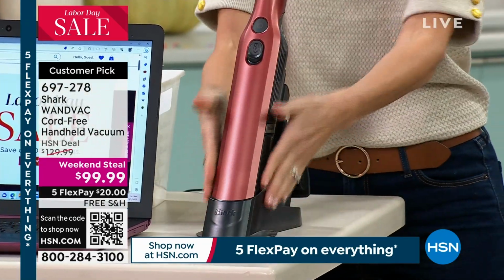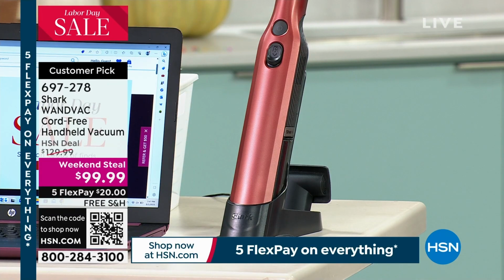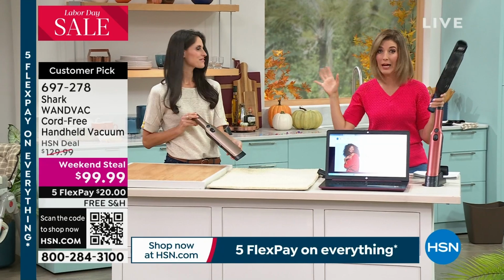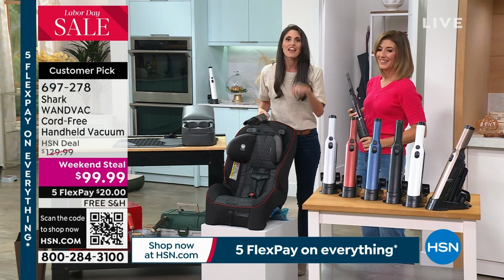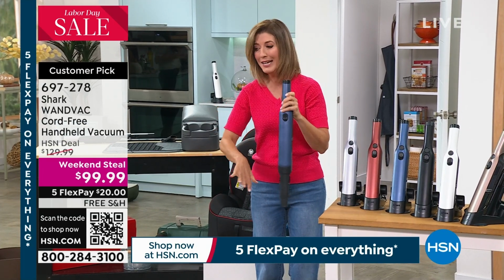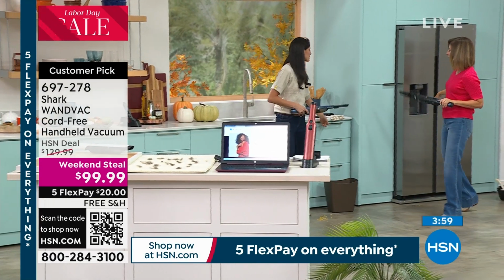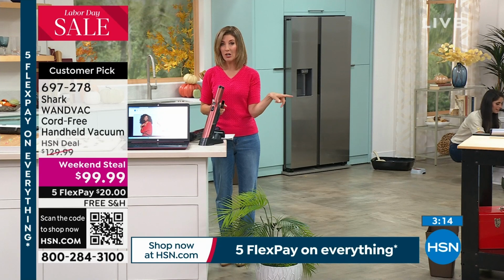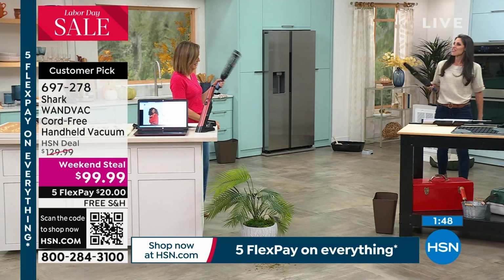Shark WANDVAC CordFree Handheld Vacuum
This handheld vacuum combines lightweight portability with the strong suction power of a highspeed brushless motor. Weighing only 1.4 lbs., it boasts a tapered nozzle for easy debris pickup and two accessories for tackling pet hair, upholstery and tight spaces. Between cleanings, return your vacuum to the charging dock for fast recharging.

    Handheld vacuum

    Charging dock

     Duster crevice tool

     Multisurface pet tool

     Dual onboard accessory storage dock